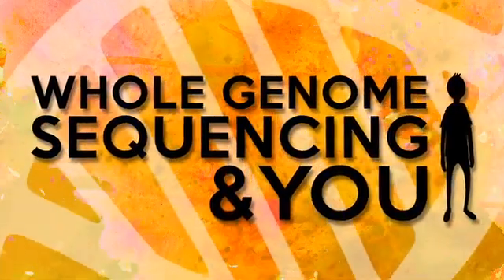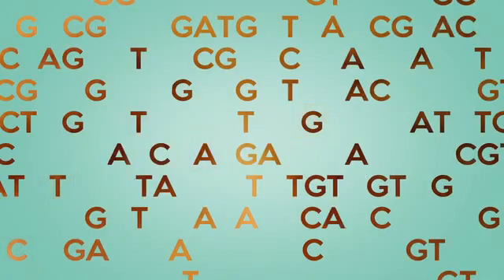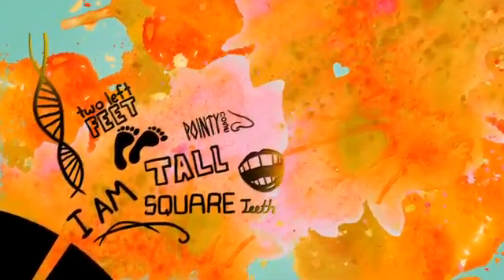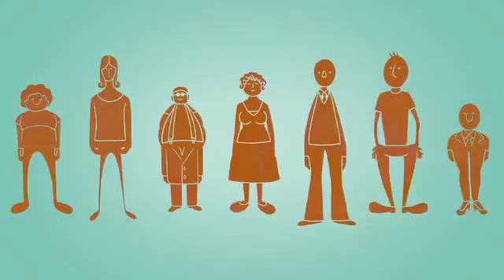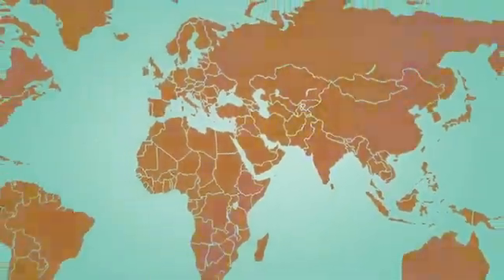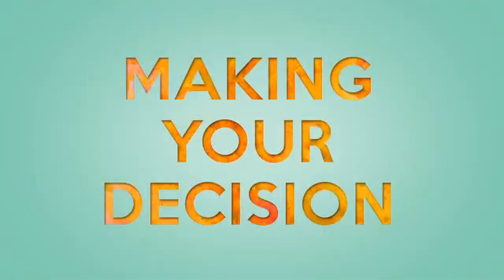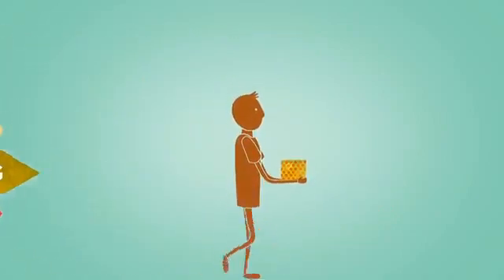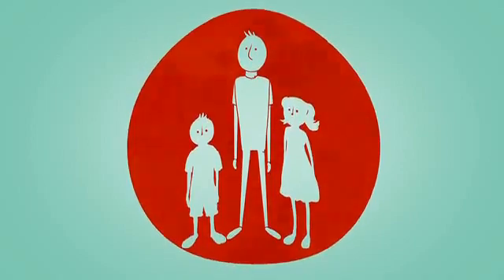Whole Genome Sequencing and You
Whole Genome Sequencing,genome sequencing,human genome sequencing,human genome sequence,human genome,what is genome sequencing,gene sequencing,cost of genome sequencing